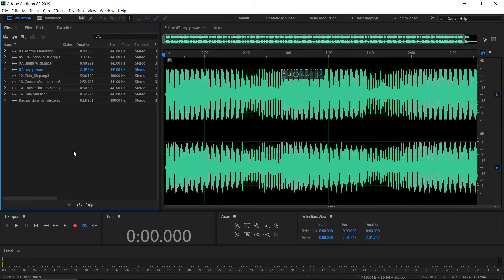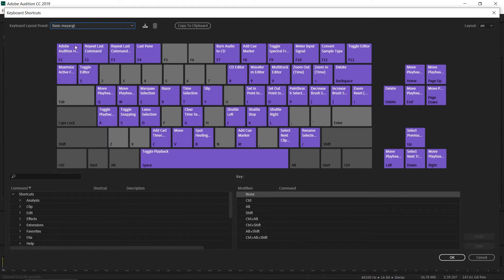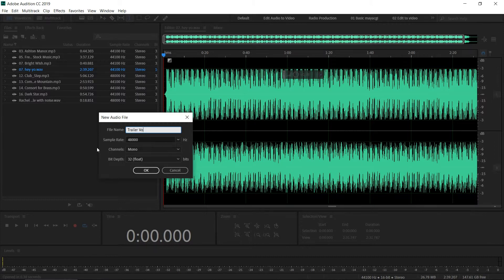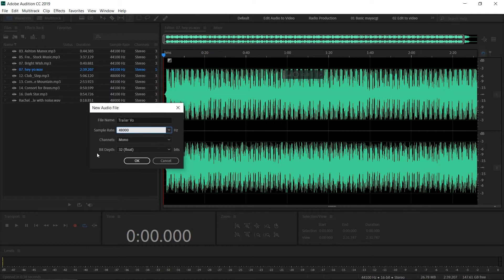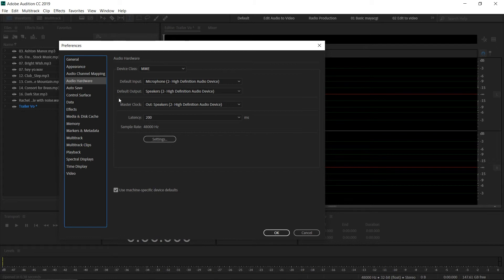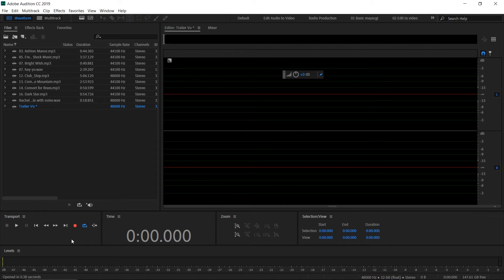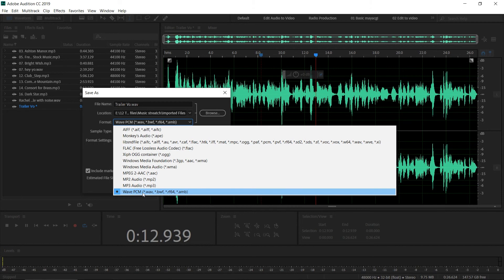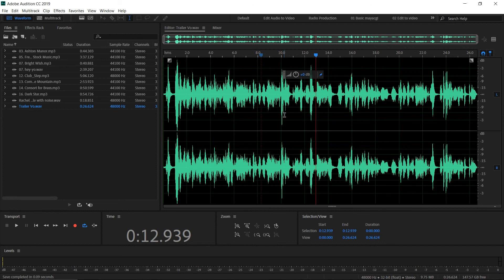How to record audio in Adobe Audition cc 2019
We teach you fastest and productive technic in adobe premier, adobe after effects, adobe audition.

Try the latest release of  Adobe Audition cc 2019 for free.
Seven-day trial.